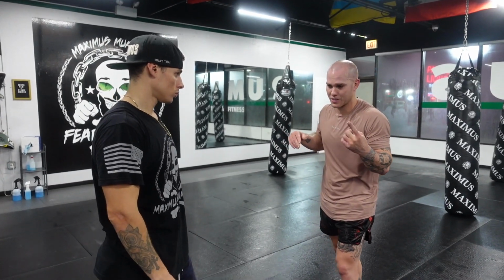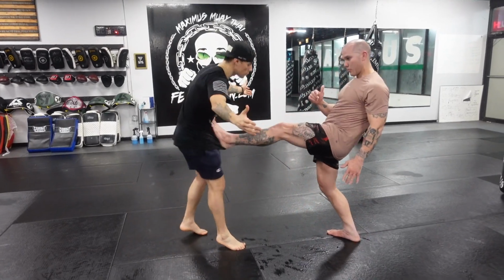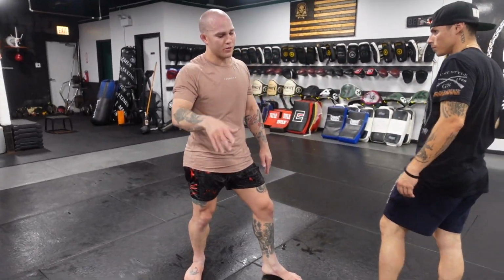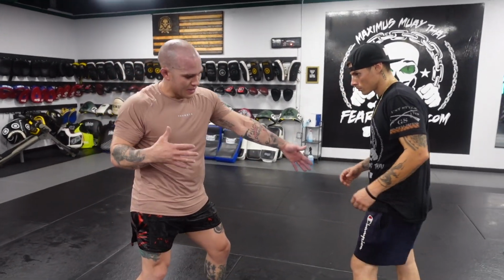This One Tip Can Make Any Kick Work In A Street Fight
In this video we discuss kicks in a self defense situation and how where you kick matters more than how you kick.

Combat Corner for all of your fighting gear needs!